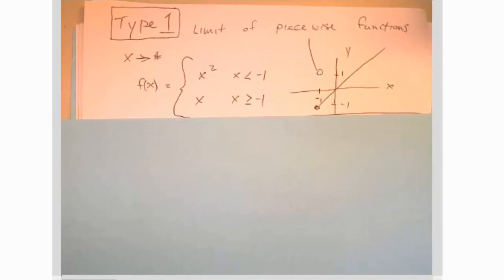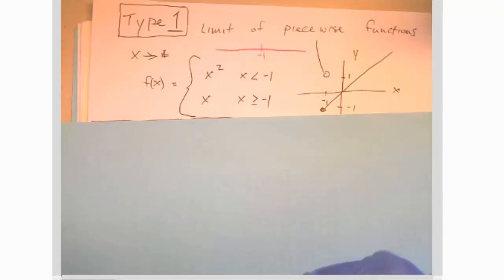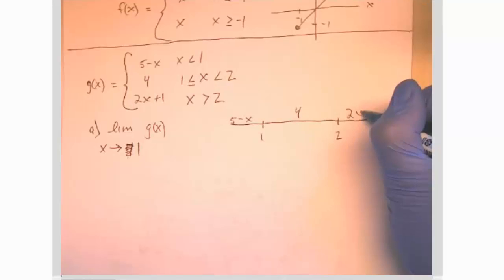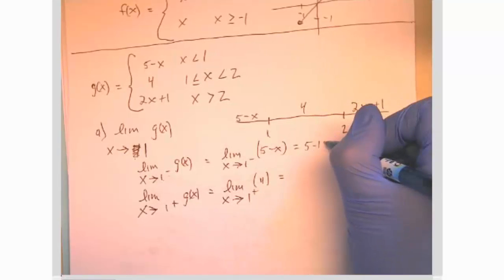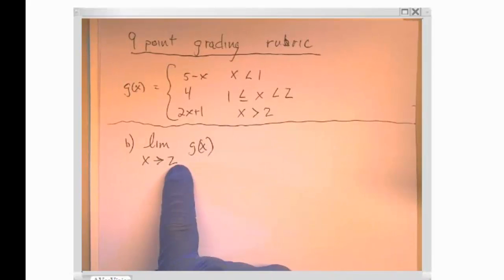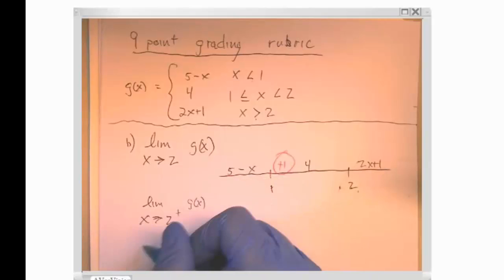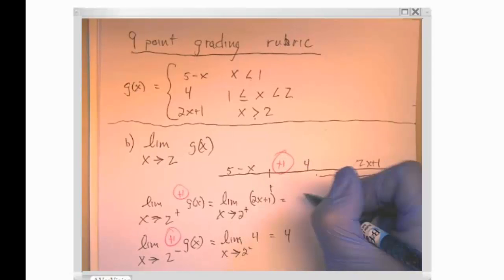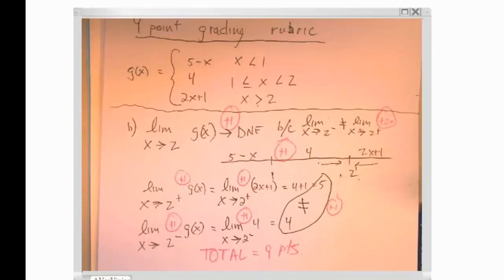Finding the limit of a piecewise function 1 of 2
Finding the limit of a piecewise function